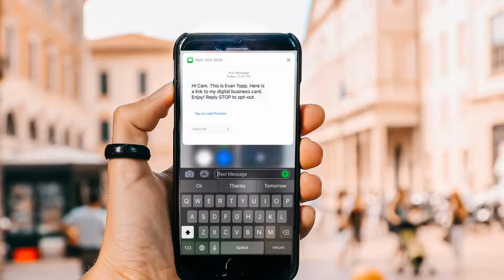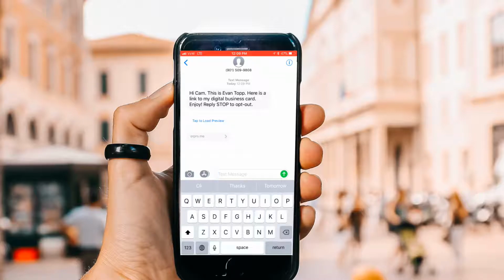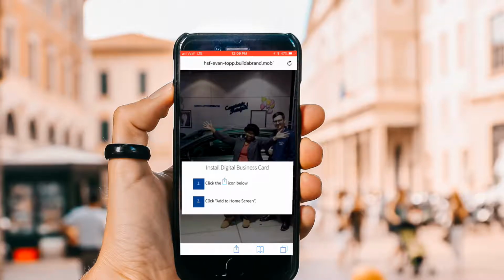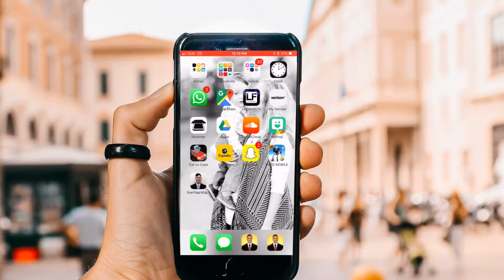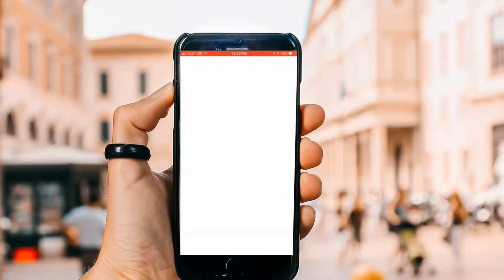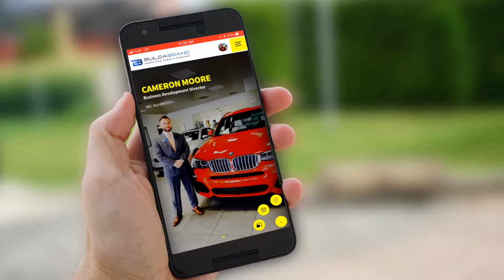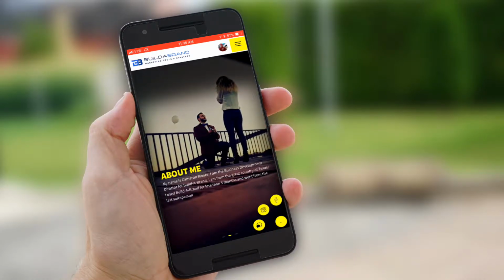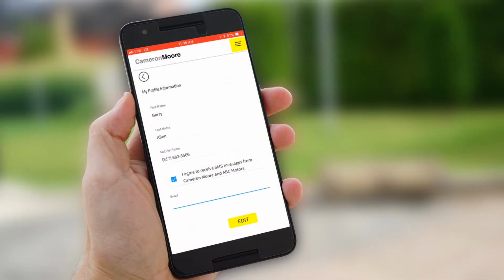How a customer will download your Digital Business Card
Once you have sent your  customer a Digital Business Card, they will receive a text. The customer must reply start, to get the DBC. Once they have replied start, a second text will go to their phone with a link to your DBC. It will walk them step by step how to download the DBC to their home screen.